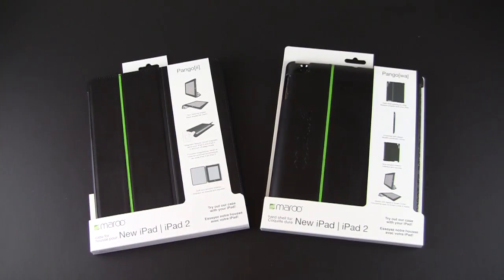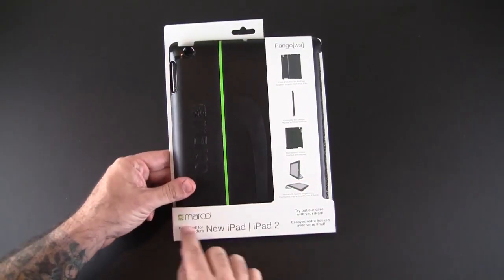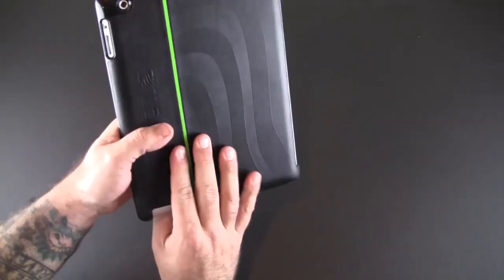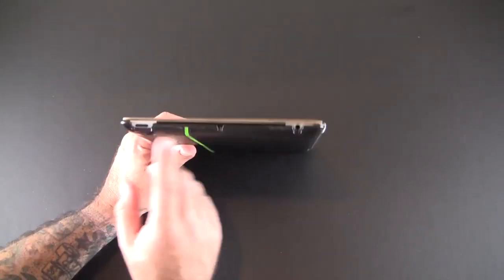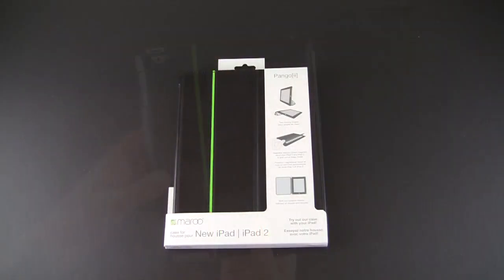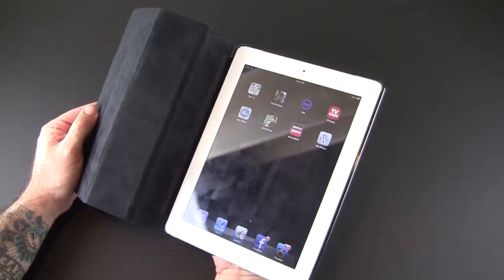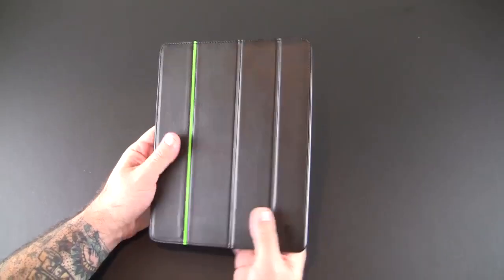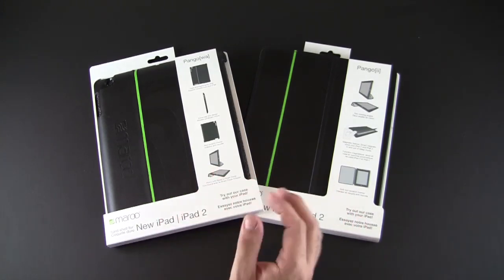Maroo Pango [ii] and [wa] for iPad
In this video I review the Maroo Pango [ii] and [wa] for iPad.

LINK to the product seen in this video: Pango [ii] Pango [wa]